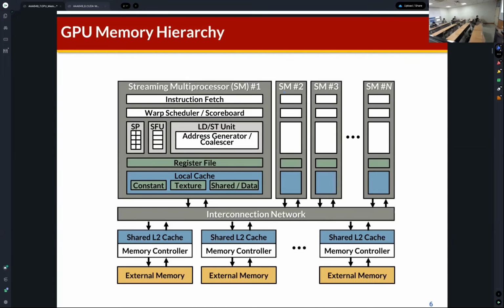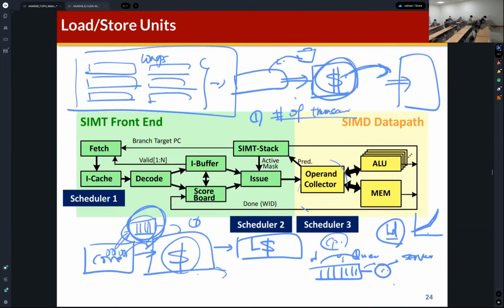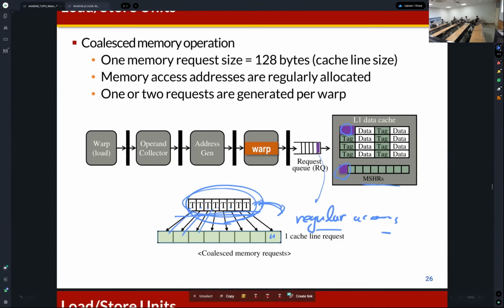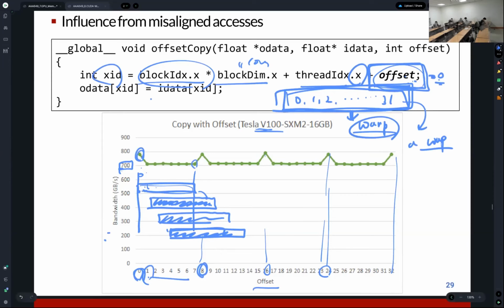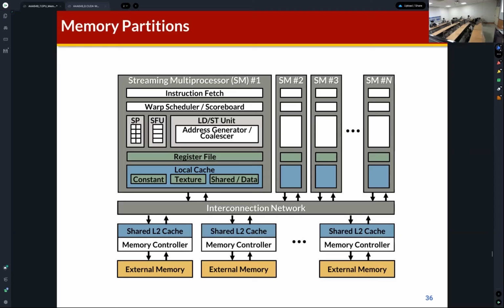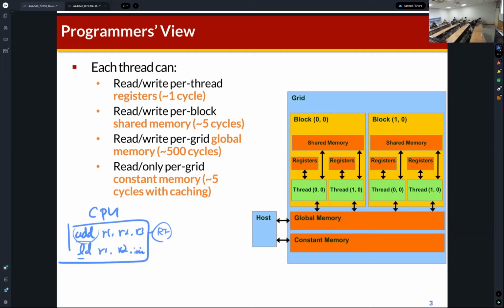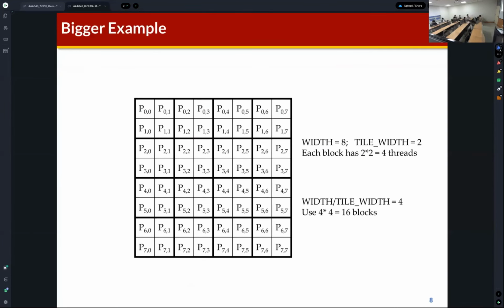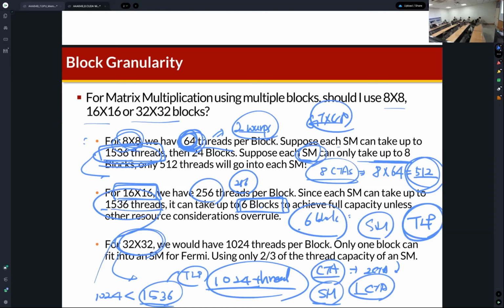AAA649 - GPU Memory Spaces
Day 08 - Load/Store Units and GPU Memory Spaces